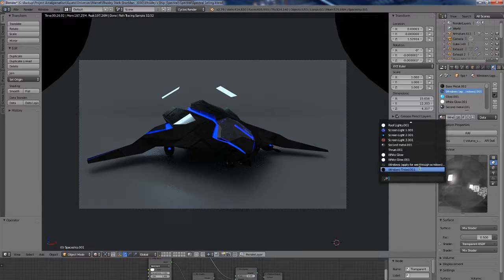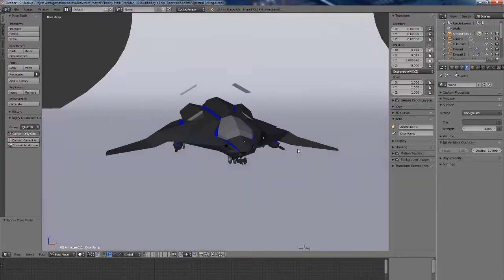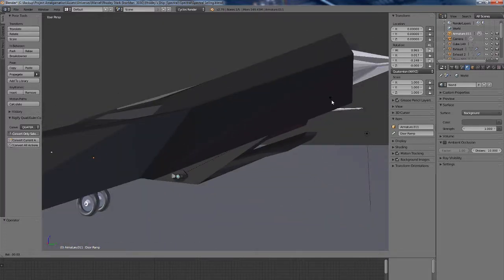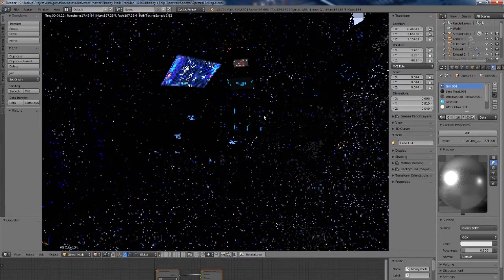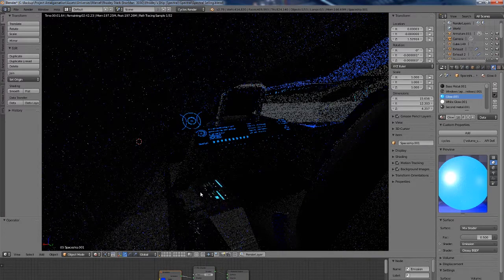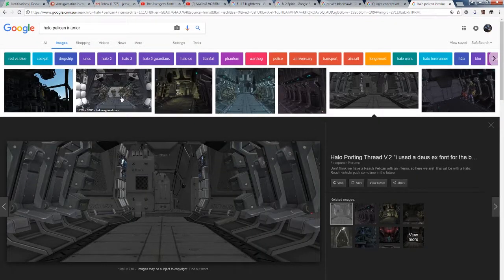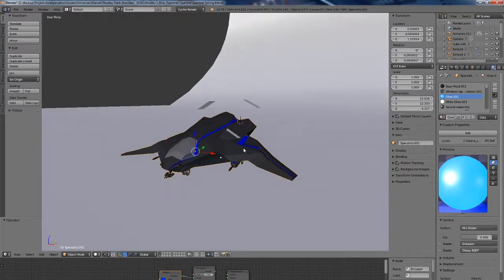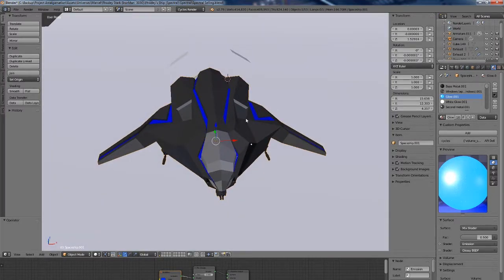Spectral Demonstration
Just a little video to show off my spaceship.